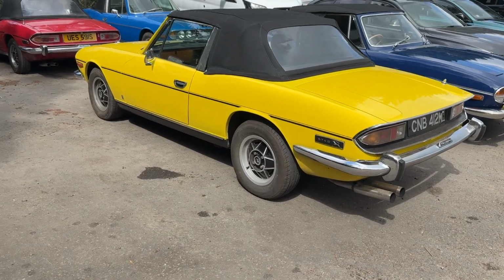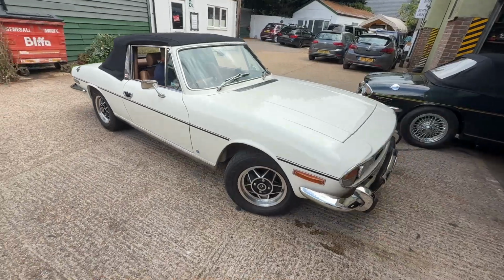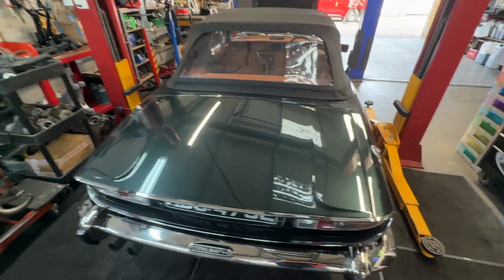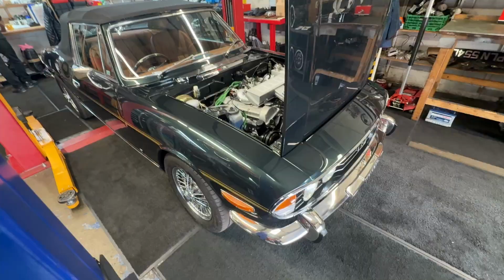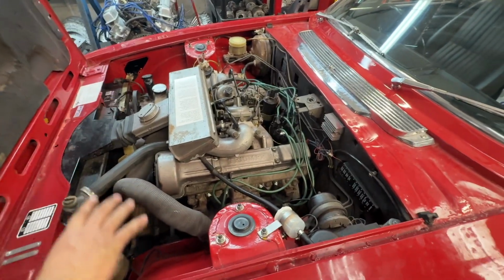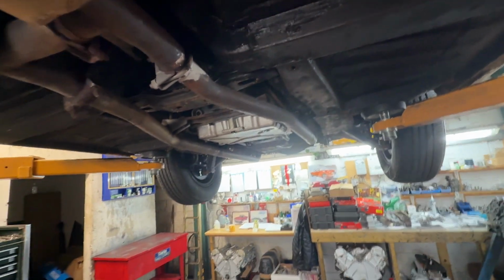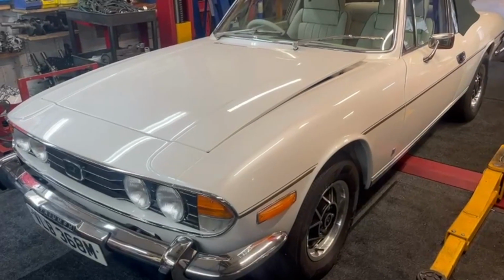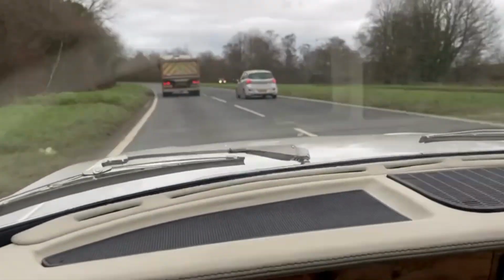How to Fix a Triumph Stag – Expert Workshop & Restoration Tips! ❤️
🛠️ Ever wondered how to fix a Triumph Stag? Join TR Tony from 'Arry The Stag as he visits Stag Classics in Medstead, Hampshire for an insider look at Triumph Stag restoration and real workshop action! 🚗💨

Watch as expert Paul works on V8 engines, rare Triumph Stag parts, and complete classic car repairs, including Tony’s beloved Red Barrow (UES 591S). Perfect for classic car enthusiasts, British car hobbyists, or anyone wanting Triumph maintenance tips.

In this video, you’ll learn:
How to repair a Triumph Stag V8 engine
Tips for DIY Triumph Stag restoration
How classic British car maintenance is done by experts
Handling rare Stag parts safely and effectively